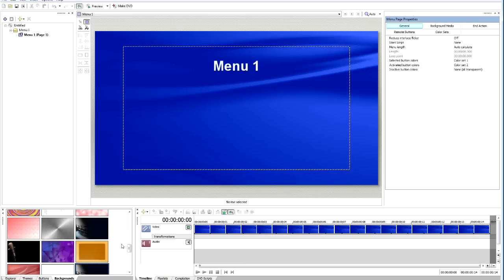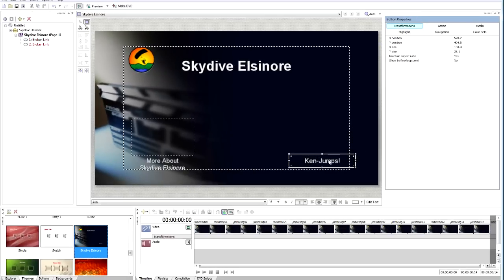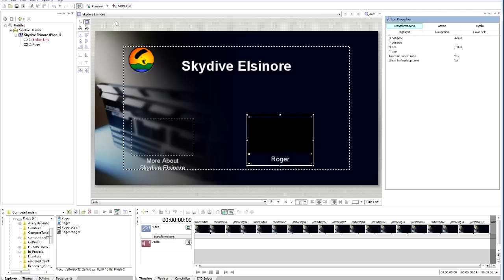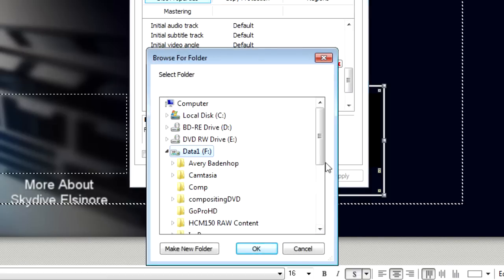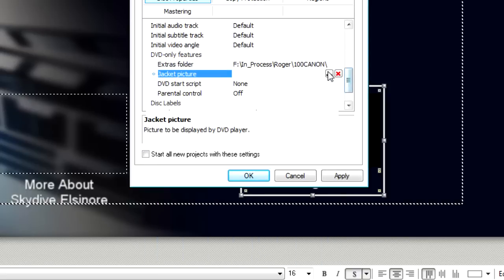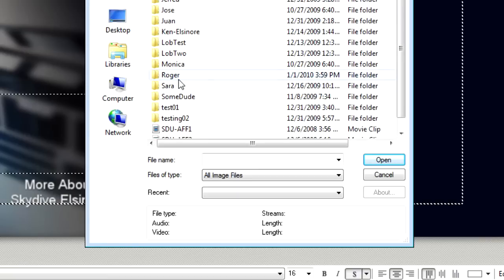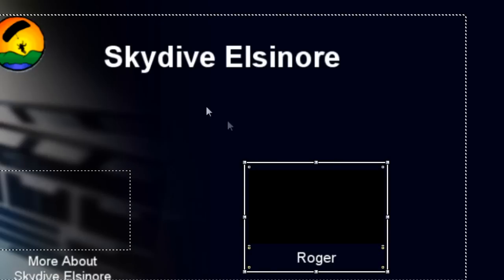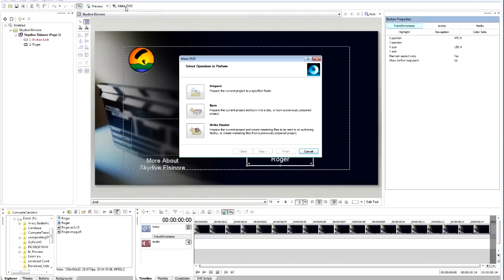Adding "Extras" to a DVD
Want to include data such as photos, executables, forms, documents on a DVD that can be accessed via an Explorer? Here's  how to do it in Sony DVD Architect.